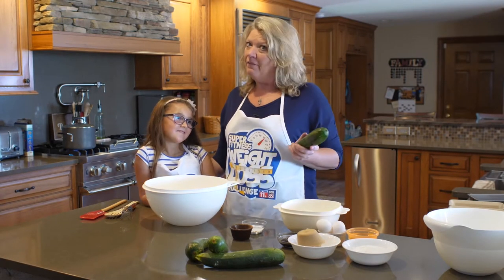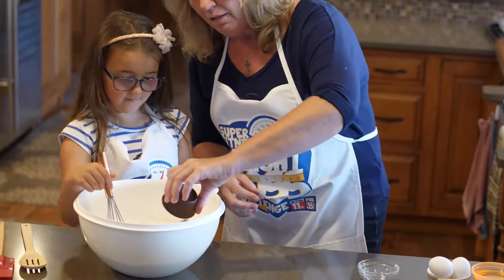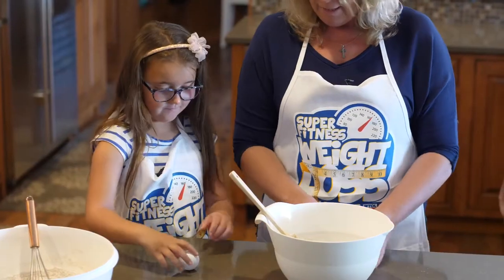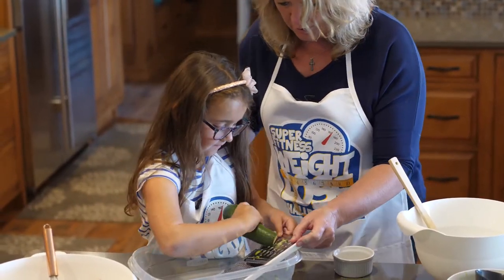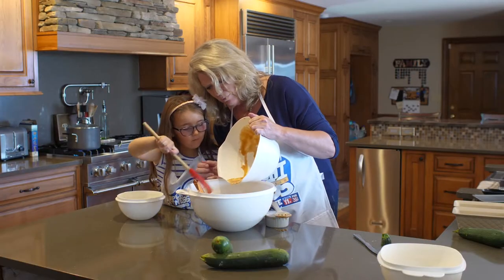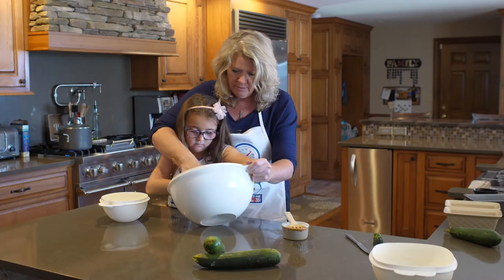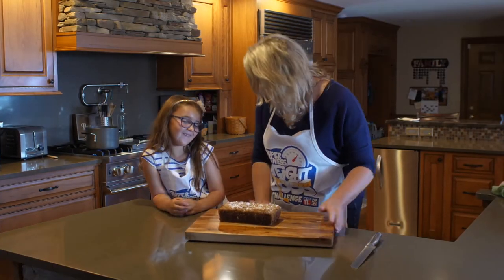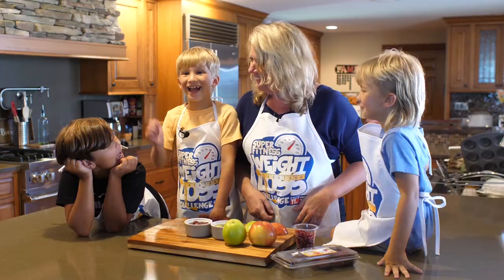How to make zucchini bread | Super Fitness Weight Loss Challenge recipe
Ingredients
•1 cup white sugar
•1 cup brown sugar
•3 eggs
•1 cup vegetable oil you can substitute applesauce for 1/2 the oil
•3 teaspoons vanilla extract
•3 cups all-purpose flour
•1 tsp nutmeg
•3 teaspoons ground cinnamon
•1 teaspoon baking powder
•1 teaspoon salt
•1 teaspoon baking soda
•2 cups grated zucchini you can add a little more, I always do!
•1 cup chopped walnuts

Instructions
1.Grease two 8 x 4 inch pans or 6 mini loaf plans. Preheat oven to 325 F.
2.Assemble your ingredients. Mix flour, salt, baking powder, soda, nutmeg and cinnamon together in a bowl.
3.Beat eggs, oil, vanilla, and sugar together in a large bowl. )I always sneak in a few spoonful's of flax!)
4.Add dry ingredients to the creamed mixture and beat well.
5.Grate zucchini. Stir into the mixture along with the nuts until well combined. Pour batter into prepared pans. Bake for 40 to 60 minutes, or until tester inserted in the center comes out clean. My mini-loaf pans take about 35-40 minutes. Large sized loaves take about 55 minutes. Cool in pan on rack for 20 minutes. Remove bread from pan, and completely cool.